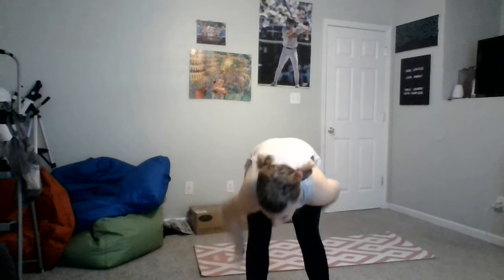Butts & Guts 1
This is the reality of working out at home with kids! Distractions don't mean you quit! Join me for a Butts & Guts workout!